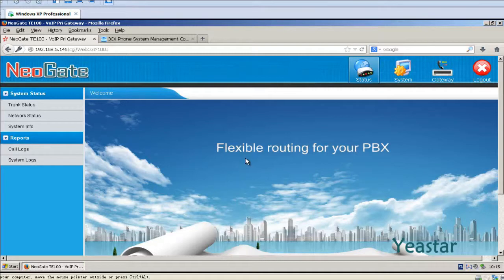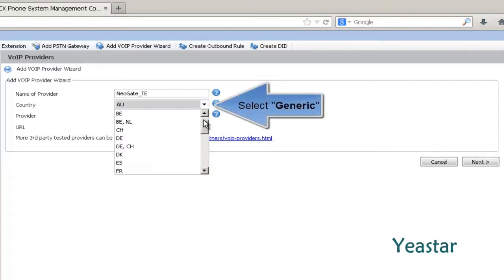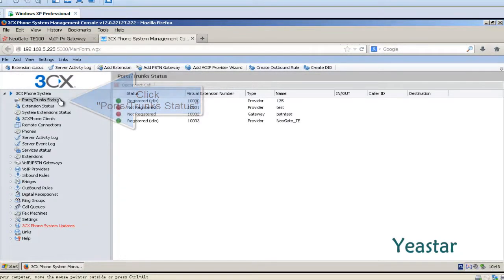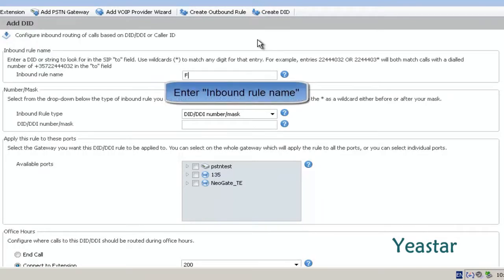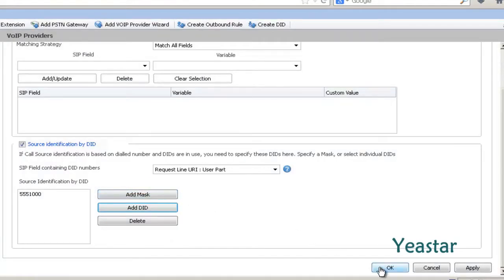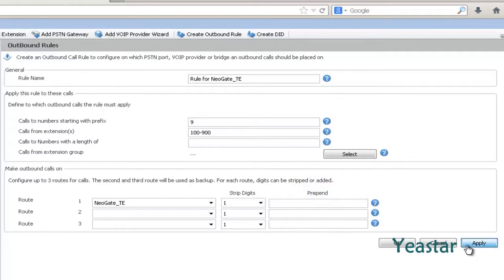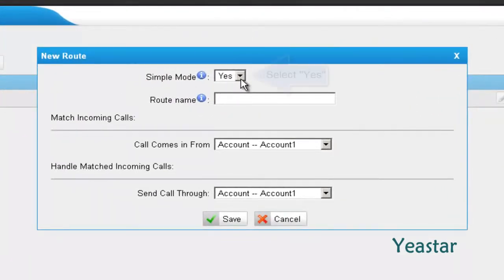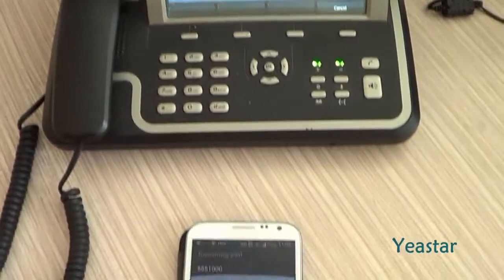Interconnect Yeastar E1 Gateway with 3CX 3CX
Interconnect ISDN PRI VoIP Digital Gateway with 3CX